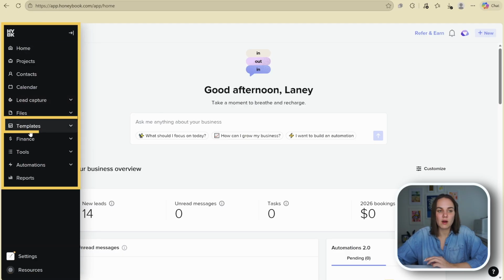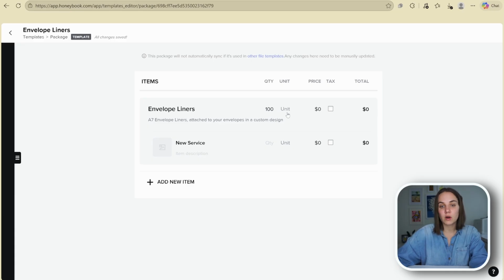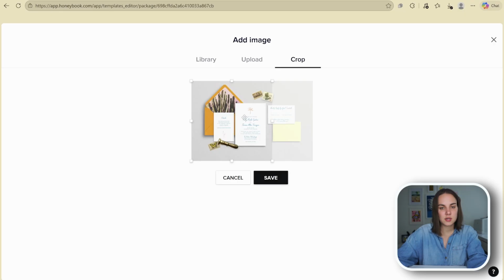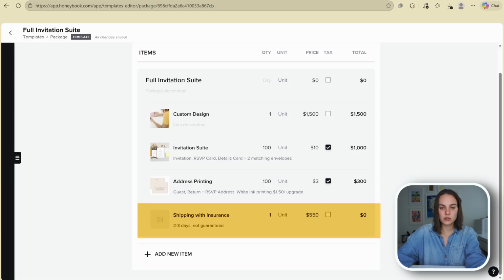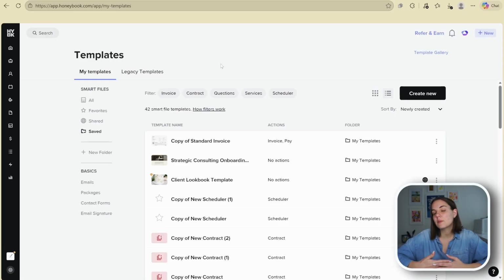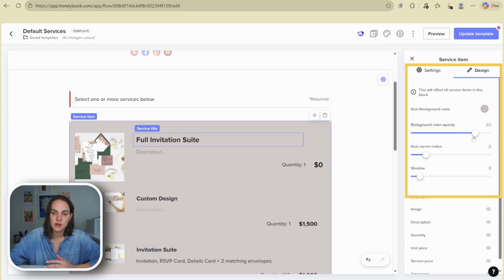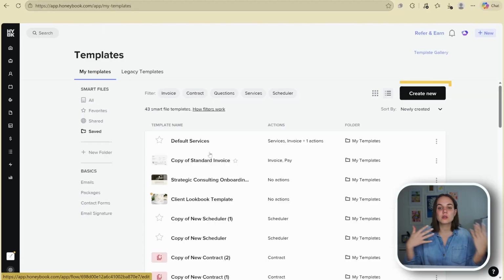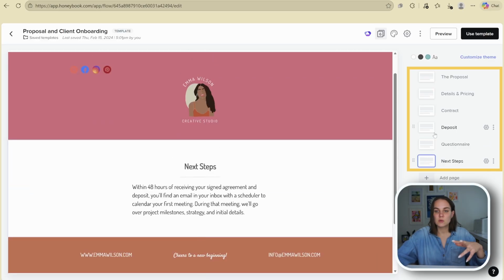Using HoneyBook Packages in your Stationery Business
Stop wasting time manually building every invoice and start scaling your business with HoneyBook Packages! Whether you offer simple add-ons like wax seals or complex custom design suites, this tutorial shows you how to automate your booking process and look like a pro.

What You’ll Learn:
• 🛠️ How to Build Packages: Step-by-step guide to creating individual items and larger service bundles.
• 📈 Boost Your Revenue: Tips for adding "Al-a-Carte" upgrades and optional add-ons that clients can select themselves.
• ✨ Professional Branding: How to customize your packages with images, descriptions, and styled layouts.
• 📑 Seamless Invoicing: Learn how to turn a services guide into a live invoice, contract, and payment plan—all in one document!
• ⚙️ Custom Quantities: Setting up tax settings and flexible quantities for different service types.